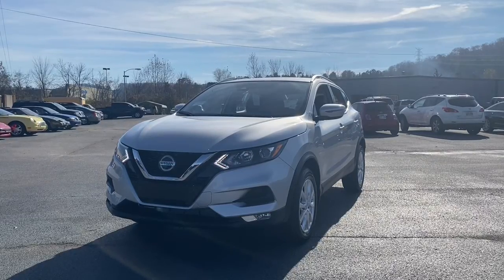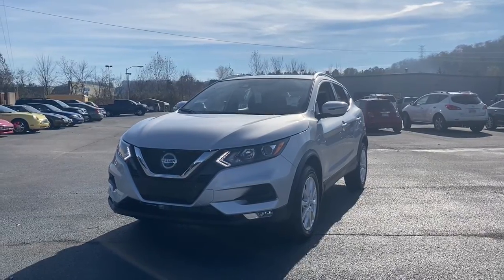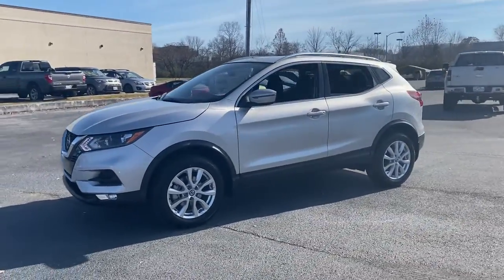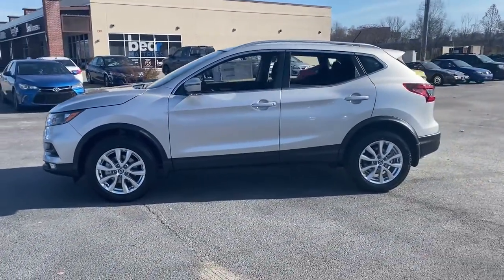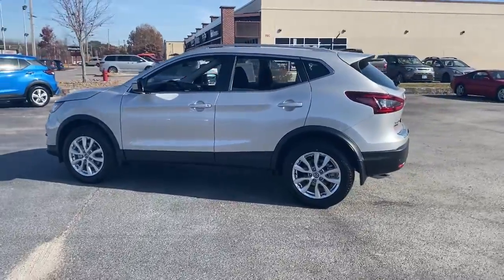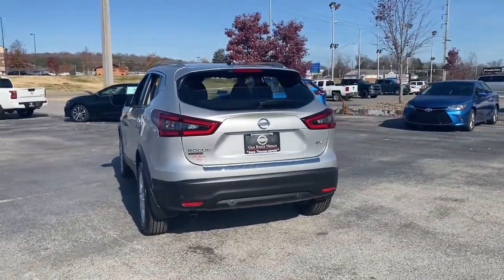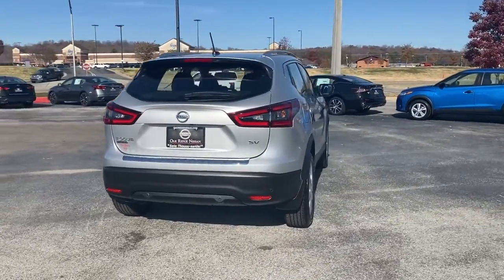2021 Nissan Rogue Sport Knoxville, Clinton, Kingston, Harriman Oak Ridge Lenoir City TN R03422N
Brilliant Silver Metallic New 2021 Nissan Rogue Sport available in Oak Ridge, Tennessee at Oak Ridge Nissan. Servicing the Knoxville, Clinton, Lenoir City, Harriman,  Kingston, TN area.
2021 Nissan Rogue Sport SV - Stock#: R03422N - VIN#: JN1BJ1BV2MW570608